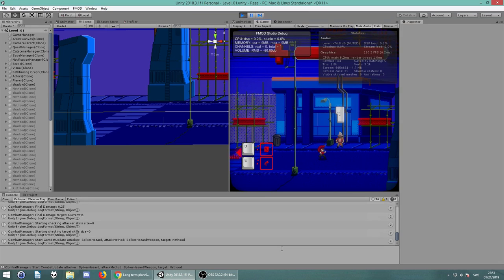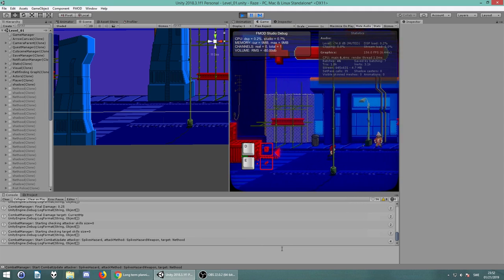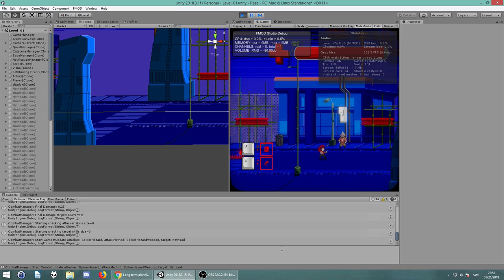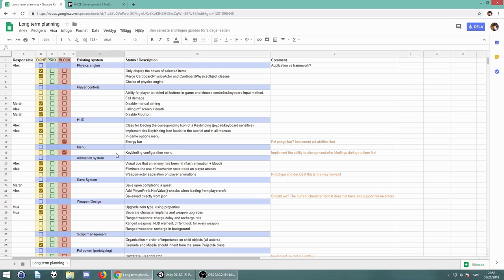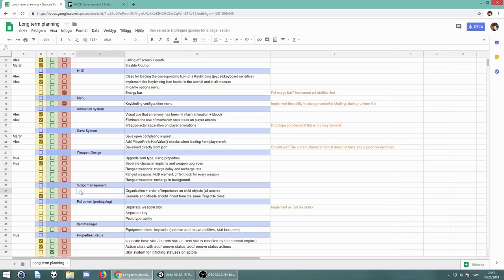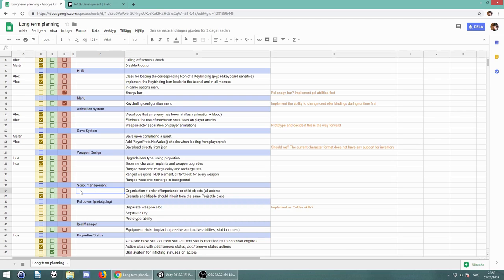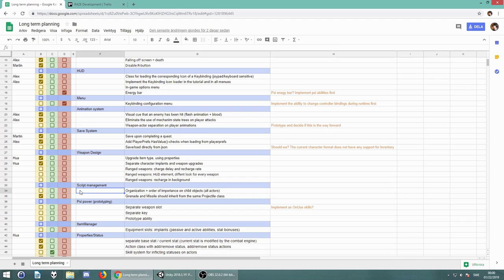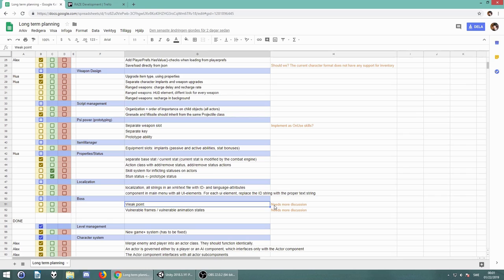[RAZE DEV LOG] Part 17: Plans for skills and "spells"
Pretty long video this time. I should aim for 5 minutes from now on :/